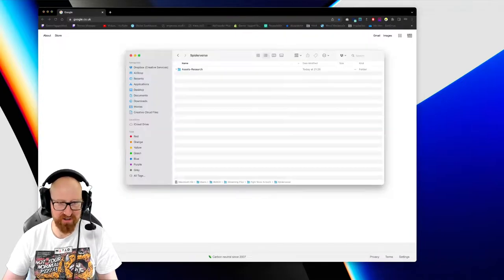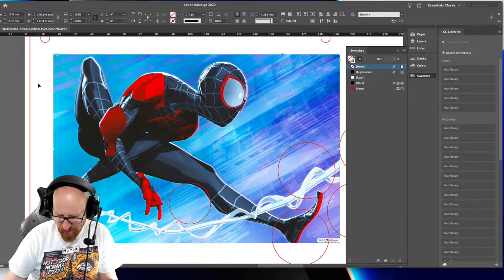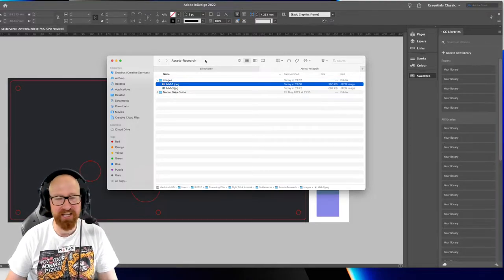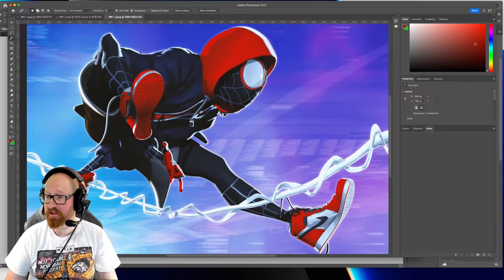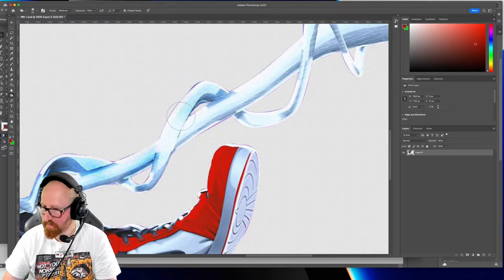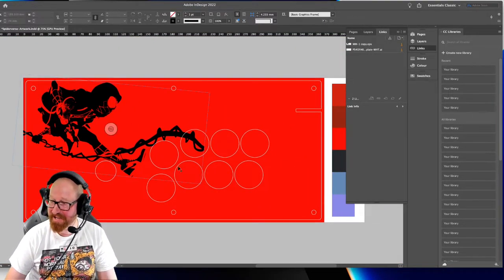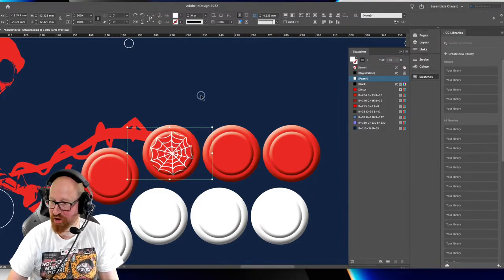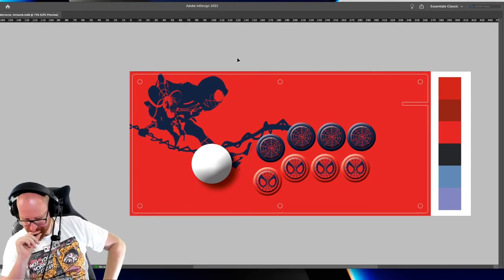Tutorial Part 1 | Miles Morales Themed Fight Stick Art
Hello friends and welcome back to the channel!

Love our content? Want to support us so we can keep making great content? Consider supporting us by buying us a coffee @

Official Gamer Tagged Merch is available now!